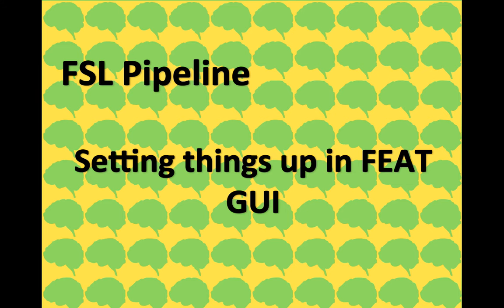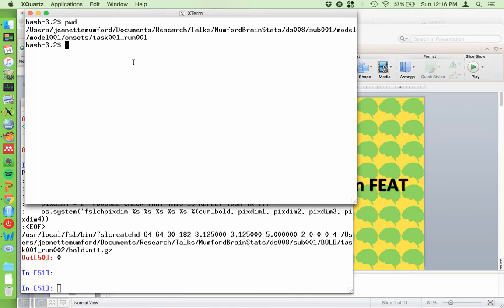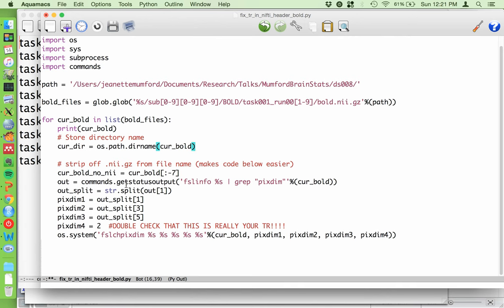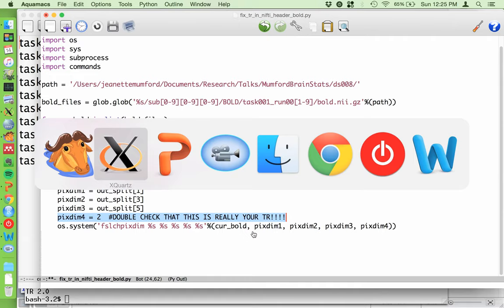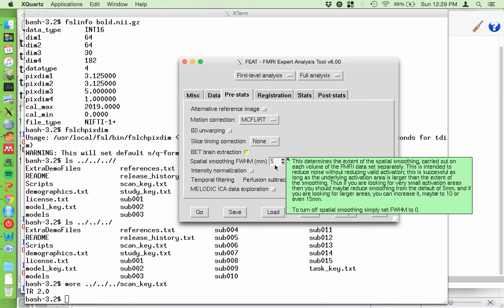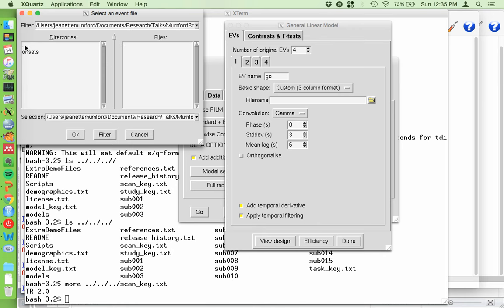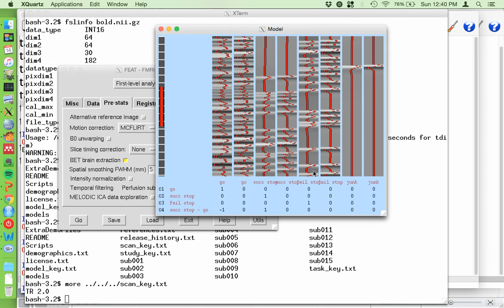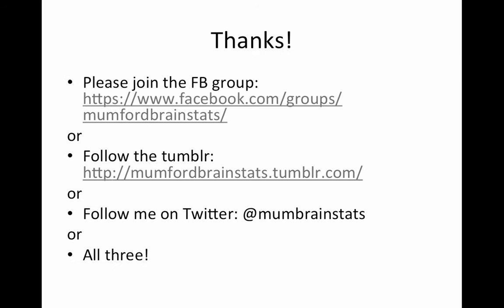Step 4, part 1: Setting up the Feat GUI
I had a little surprise that required an extra processing step on the BOLD data.  Not a huge issue, but if you're using the openfmri data, the TR may not be correct in the header and this script should fix it up.  Let me know if you find errors in the scripts so I can fix them, but I typically run them before distributing.

or
or
All three!